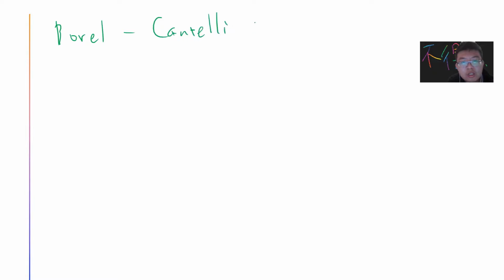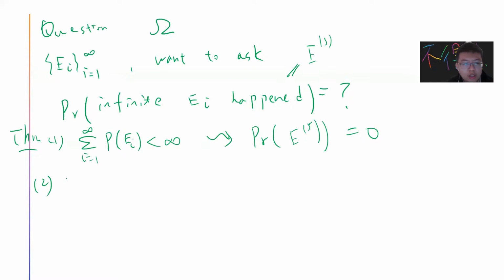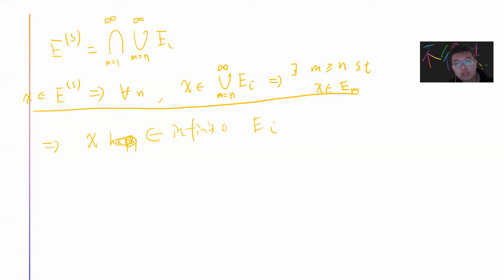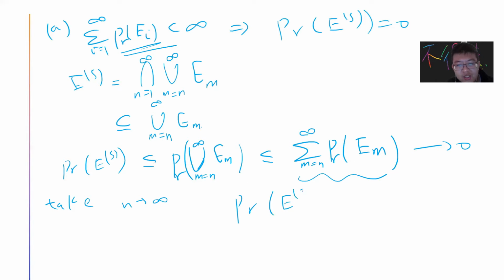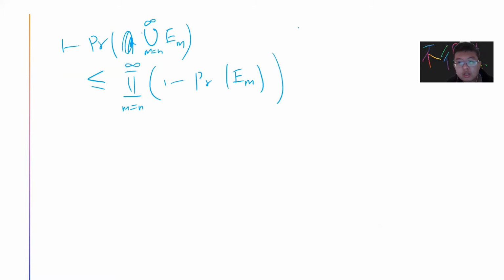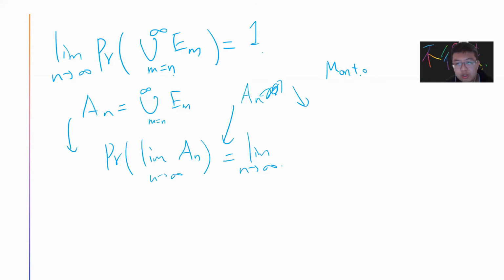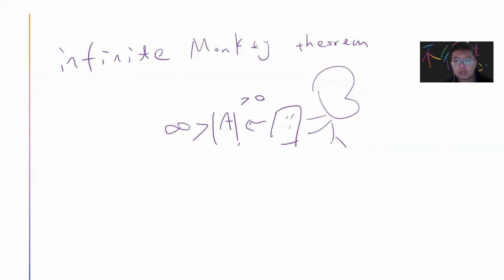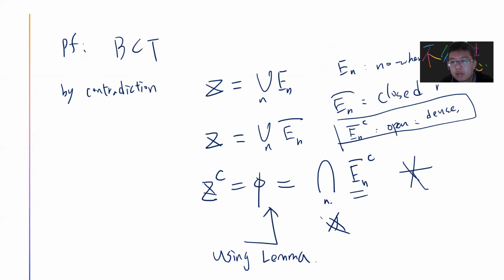Borel Cantelli lemma and infinite monkey theorem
0:00 start
1:30 explain two Borel Cantelli lemma
6:30 prove Borel Cantelli lemma
14:00 prove infinite monkey theorem